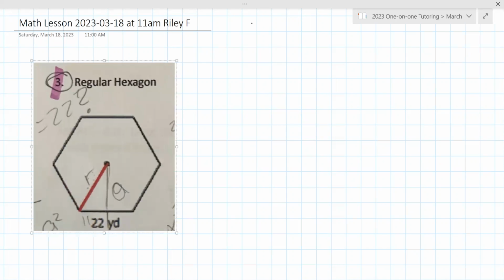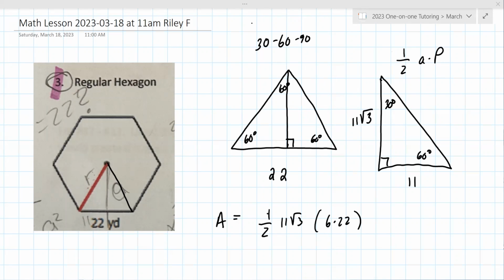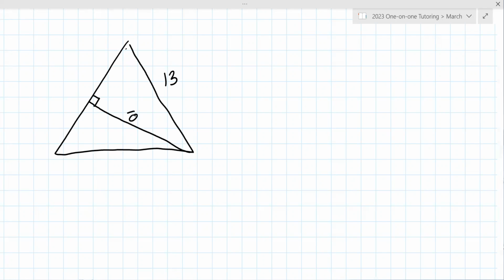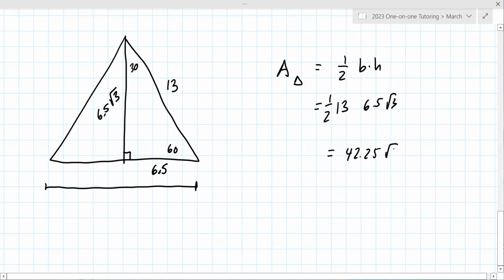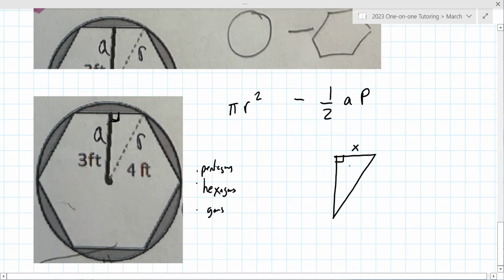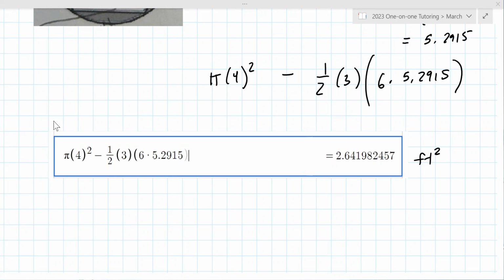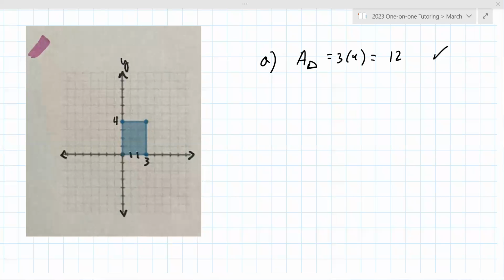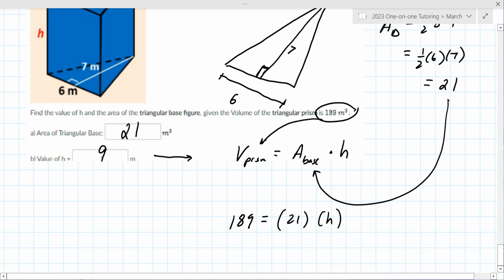High School Geometry Lesson [2023-03-18 at 11am MST Riley F]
This lesson covered topics in Geometry including area of polygons and volumes of solids.